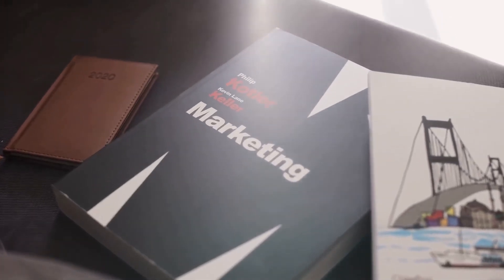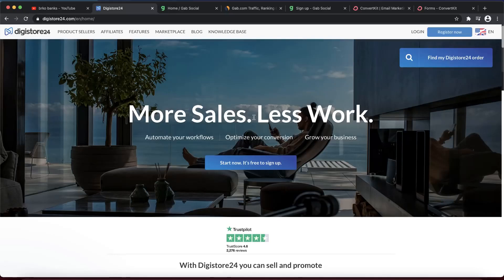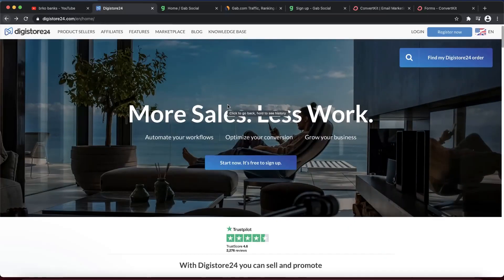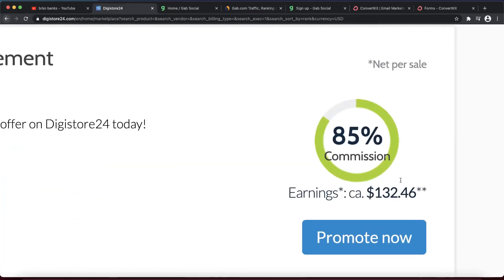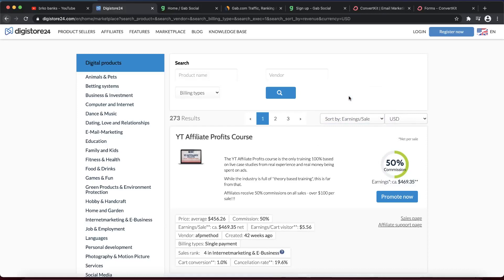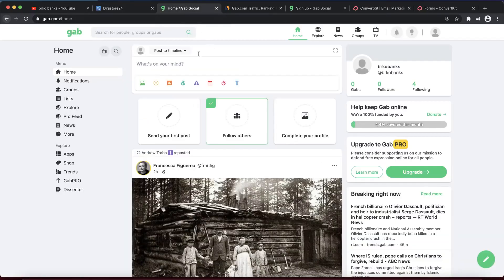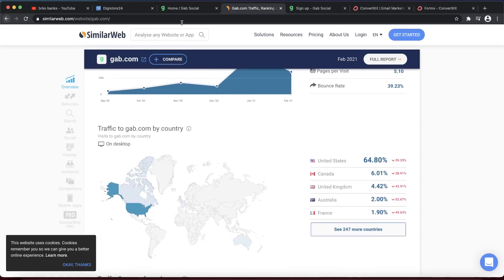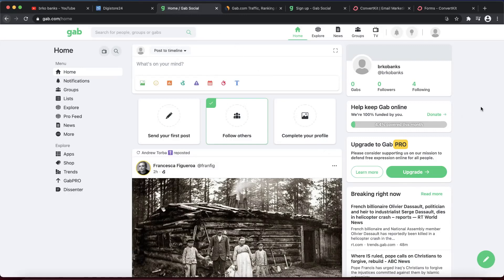Make $389.64 in 15 Minutes With Digistore24 Step By Step Tutorial